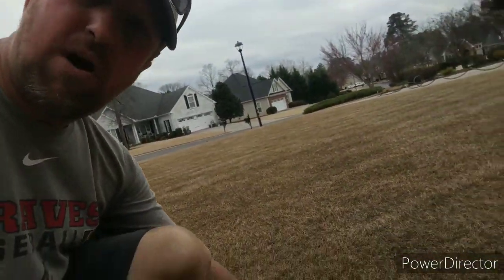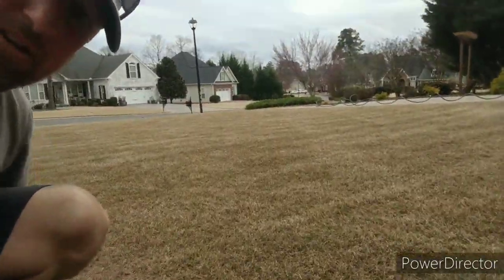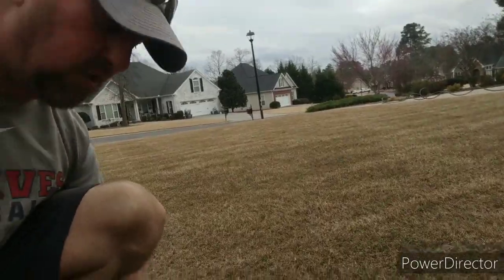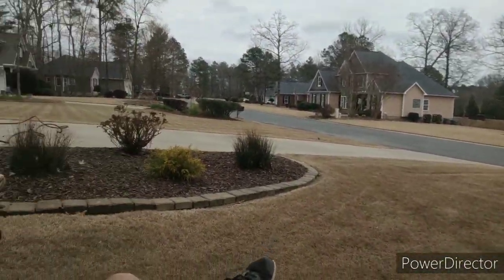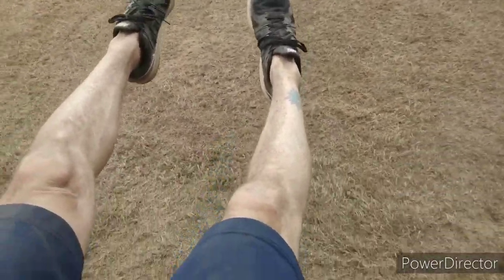How to Scalp Grass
Reel Mower vs Rotary Mower Scalping